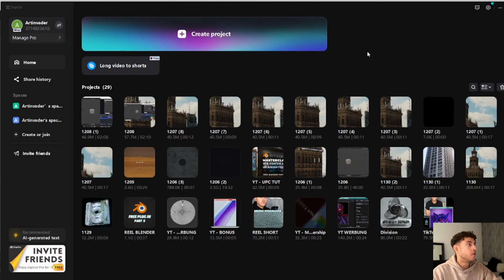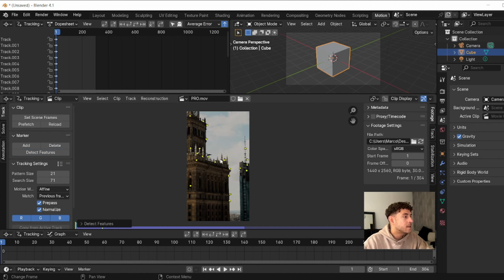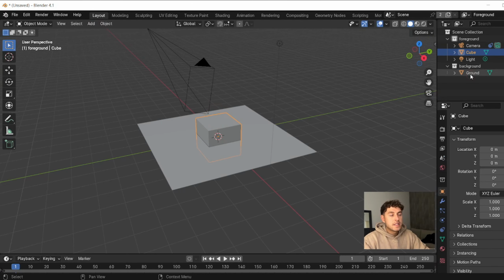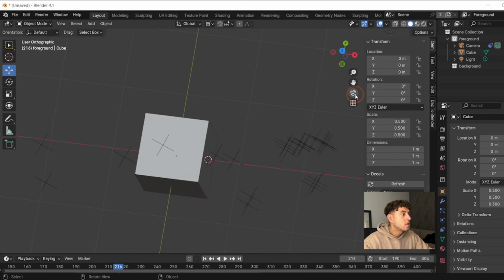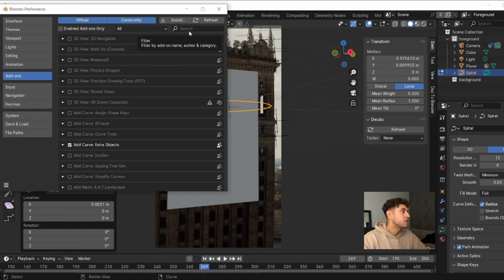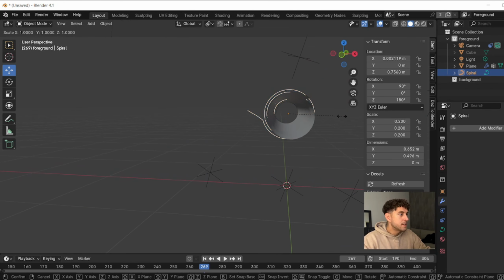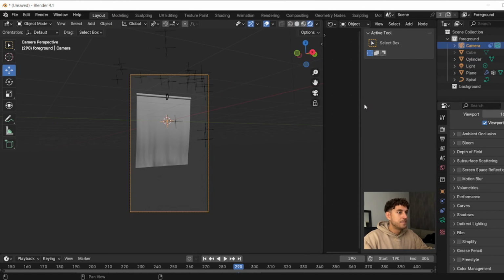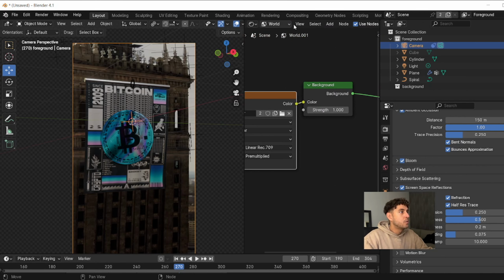Blender Tutorial: Incredible CGI Poster Roll-Up Animation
Learn how to create a realistic CGI poster roll-up animation in Blender 3D. In this step-by-step Blender tutorial, we’ll build a stunning mock-up animation that’s perfect for showcasing posters, branding, or design projects in a professional way.

💬Socials💬